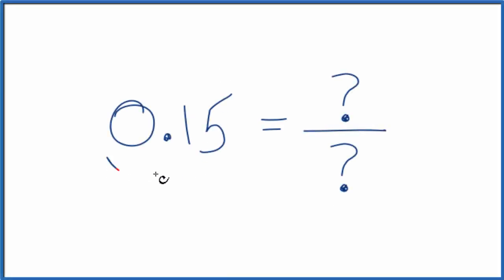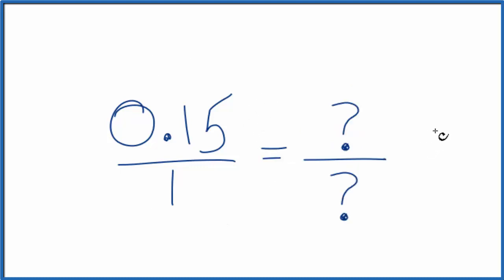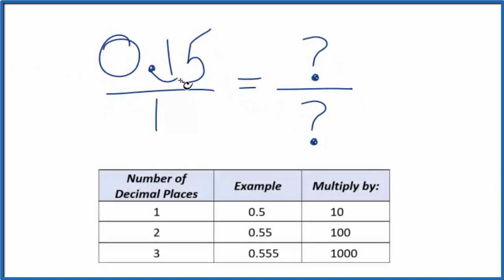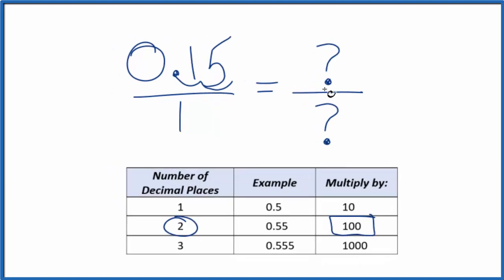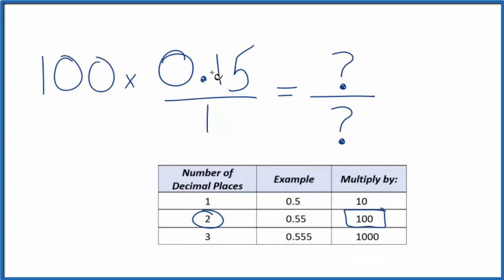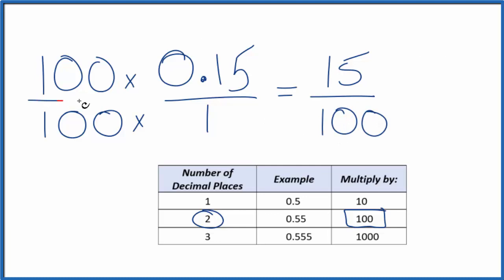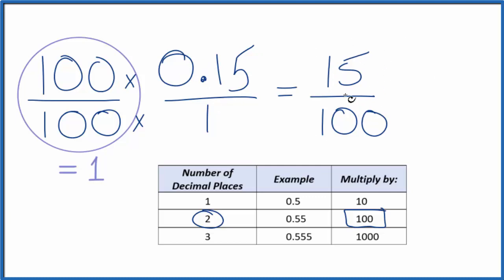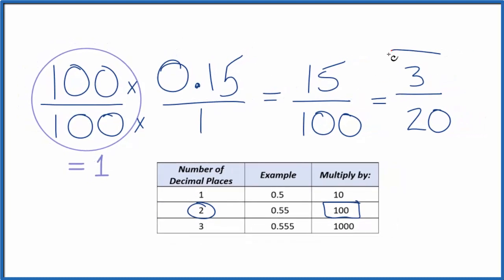Write 0.15 in Fraction Form (simplified)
In order to convert 0.15 to a fraction, or any decimal to a fraction, we need to first get it to a whole number over a whole number.  In this case if we consider 0.15 to be 0.15/1 we can multiple both the numerator and the denominator by 100:

100/100 * 0.15/1

This general technique can be used to find the fraction for any decimal number.  Note that for something like 0.256 you would only multiple by 1000/10-00.  For 0.88 you would multiply by 100/100.